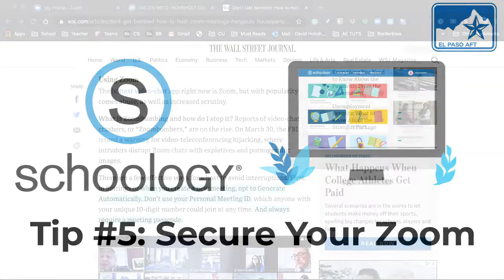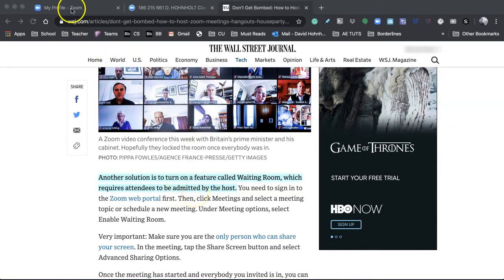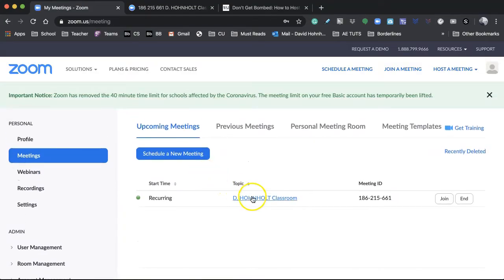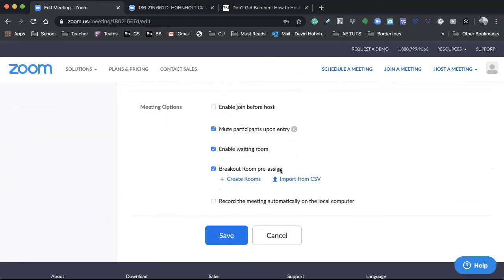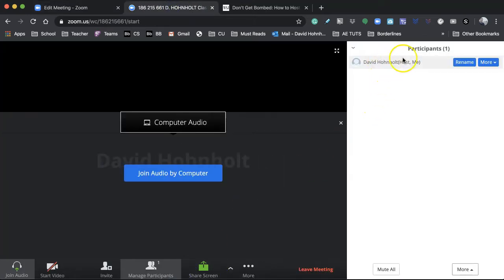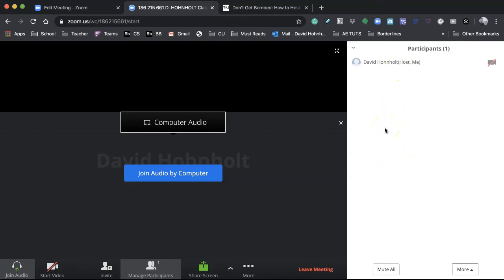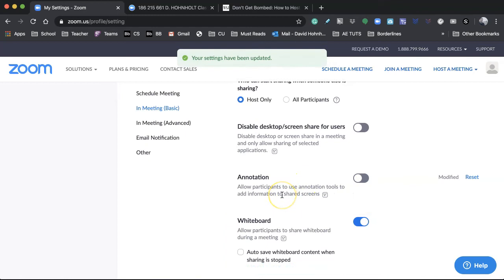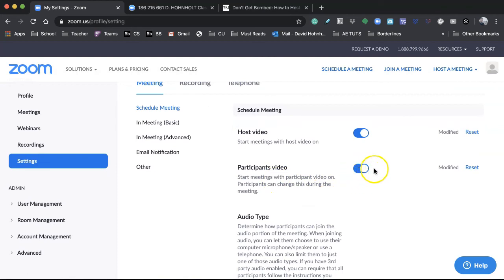Quick Tip #5 Secure Your Zoom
4 Steps:
1. Do not use your Personal Id Number
2. Use a password.
3. Enable waiting room.
4. Disable annotation when not using it.
Other tips: Set Screen Share to "Host Only" and disable Whiteboard for participants.